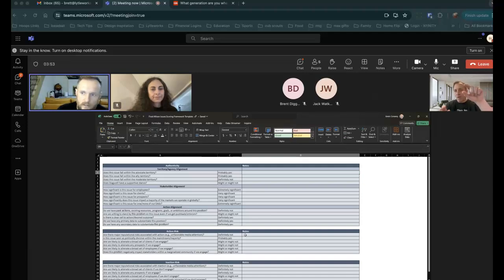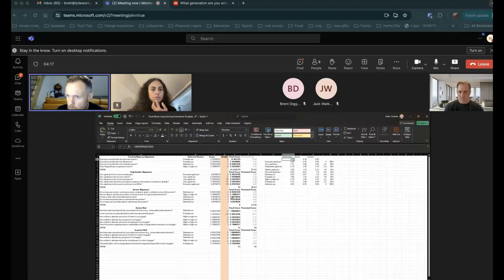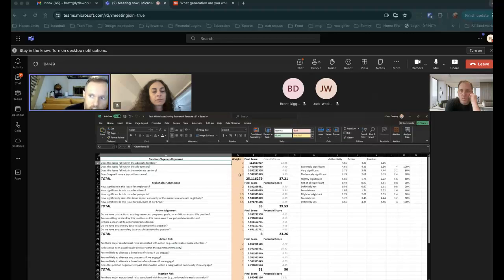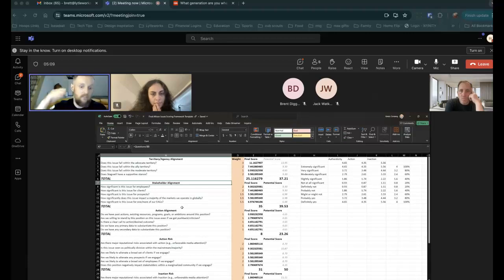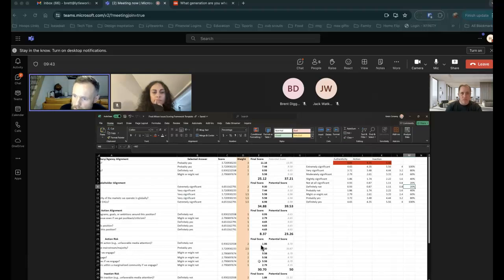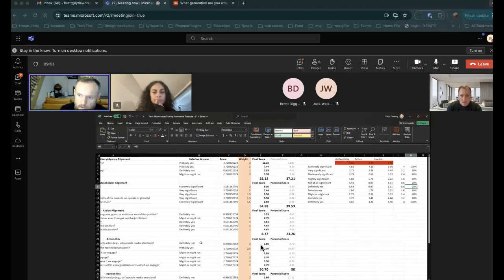VAS Allison PR